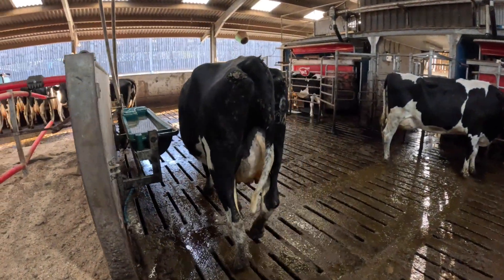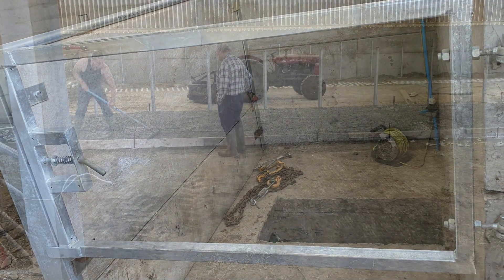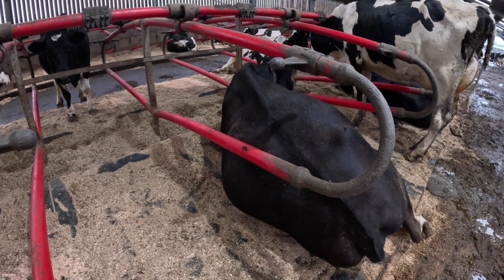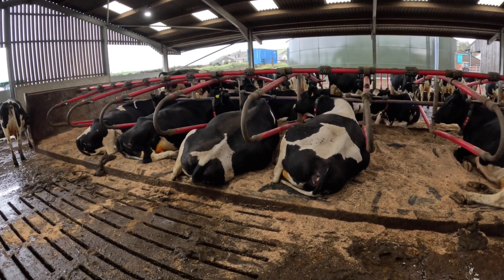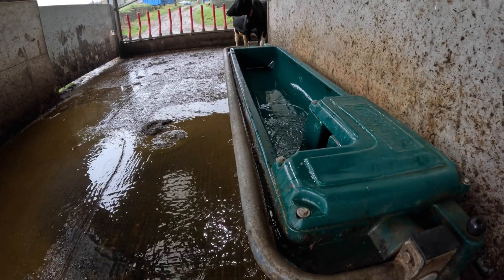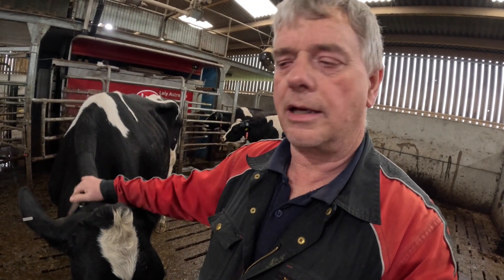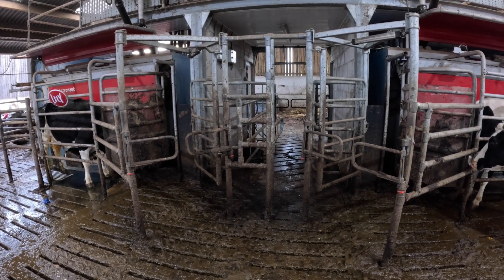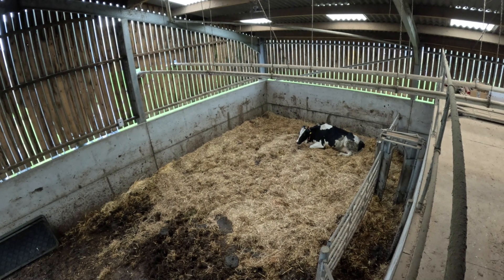A Journey Through Yorkshire's Cutting-Edge Robot Milking Farm System!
Richard provides an insightful video tour of his farm's dairy barn, showcasing the efficiency of the operation with two Lely A5 Astronaut Robots handling the milking process. As he walks through the barn, he highlights the 110 Easyfix cow cubicles designed for comfort and convenience, emphasizing the well-being of his herd.

With pride, Richard points out the advantages of the wide cow passageways, ensuring free movement for the cows. He demonstrates the innovative JFC tip-over drinking station, enhancing the hydration experience for his livestock. The video captures these details, offering a comprehensive view of the farm's commitment to animal welfare.

Speaking from a platform above the cows, Richard elaborates on the benefits of robot milking. He discusses how automation not only streamlines the milking process but also allows for meticulous monitoring of each cow's health and productivity. The visual oversight from the platform serves as a testament to the farm's embrace of technology for optimal dairy farming practices. This video provides an informative and visually engaging glimpse into the modern, technology-driven approach to dairy farming on Richard's farm.